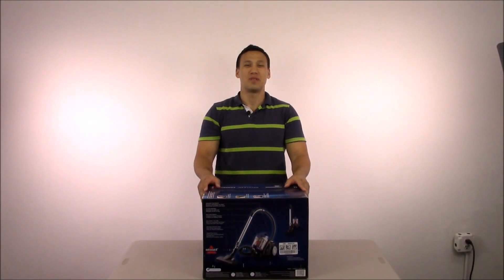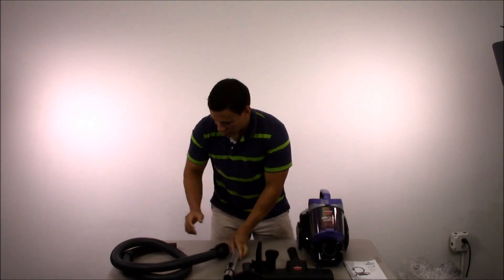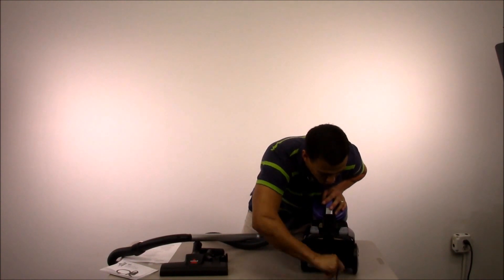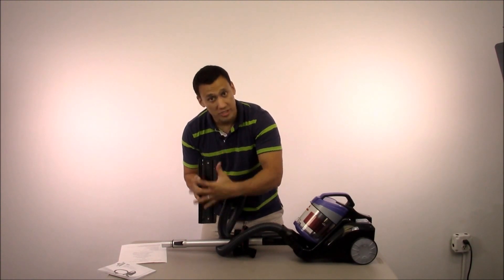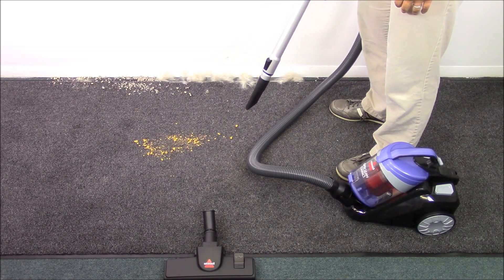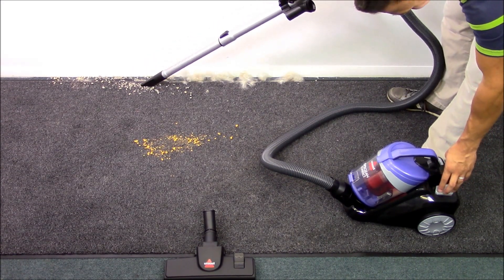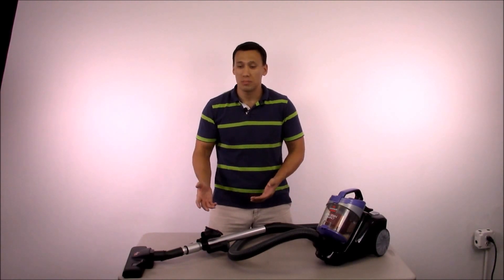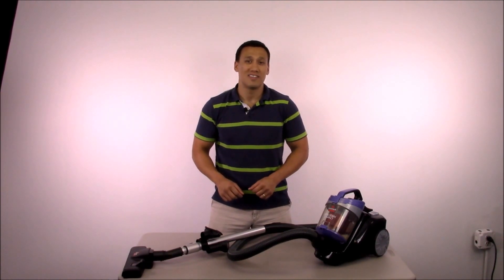Bissell OptiClean Cyclonic Bagless Canister Vacuum Model 1535 Full Review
Please click on the link below to find out more about the Bissell OptiClean Cyclonic Bagless Canister Vacuum.

n this video we do an unboxing of the Bissell OptiClean 1535. We attempt to build the vacuum without looking at the user manual. The vacuum comes out of the box almost ready to use. The only issue we came across is finding out where the tools are stored. See if you can find the part we cut out? Then we go over the features and discuss our views on the best uses for this vacuum. We then test the performance by using the included tools and the multi surface cleaning tool on a carpeted surface. Followed by our punishment test and our final thoughts on the Bissell OptiClean Cyclonic Bagless Canister Vacuum. Model 1535. We hope you enjoy watching this video.
Check it out on Amazon

If you liked the video and would like to see us review more vacuums.